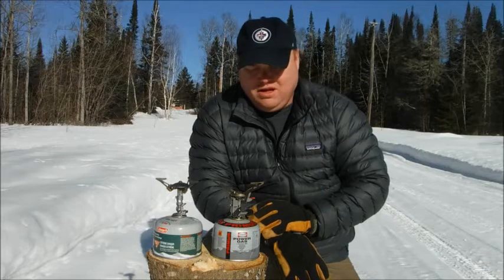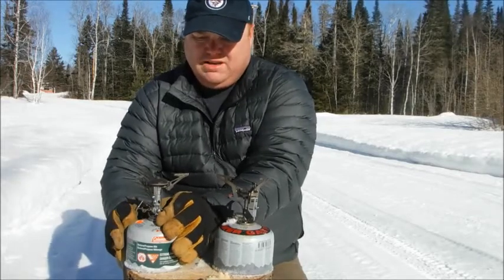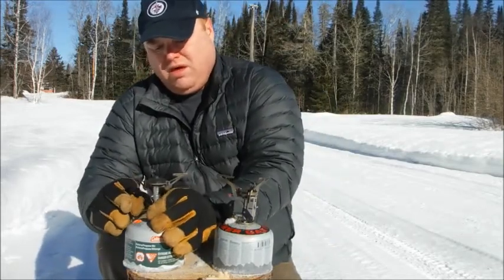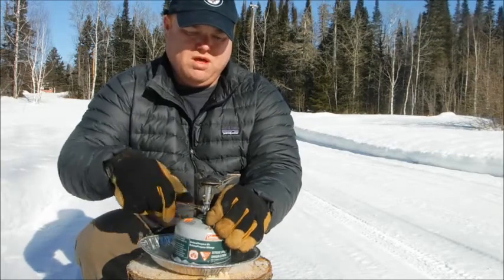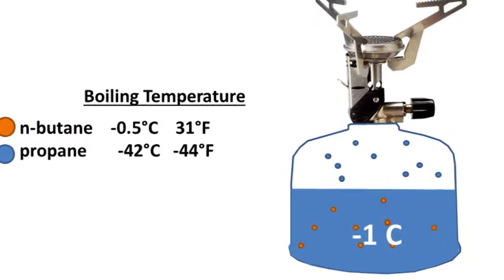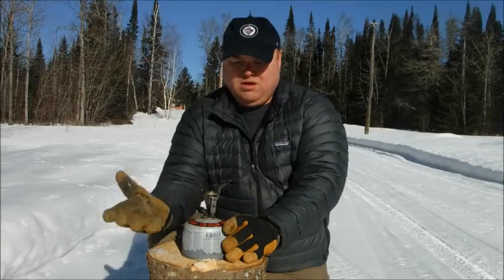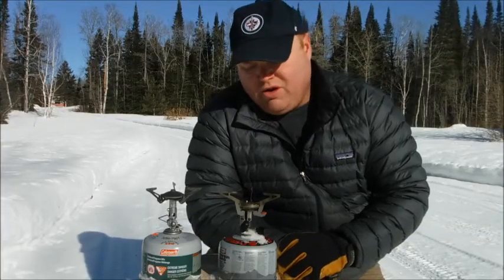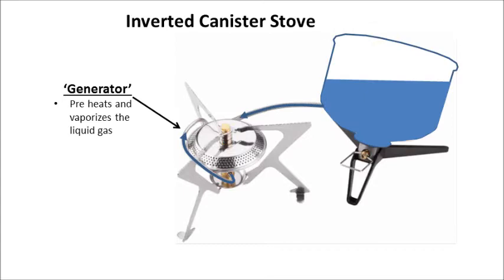Canister Stoves in Winter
I try a couple of canister stoves in -12C conditions.  One works and one doesn't.

The one that doesn't work contains a simple mixture of butane and propane.

The other contains a 'four seasons mix' of isobutane n-butane and propane.  This stove functions very well even if I put it in contact with the cold ground.

The explanation I provide is a little simplistic but it covers the main effects.

Here are some other things at play...

Pressure inside the canister is also an issue. As the air temperature drops so does the pressure which impacts the burn.  Also as the fuel is consumed  more fuel vapourizes inside the canister. This vaporization causes cooling inside the canister which complicates matters more.  This all gets more challenging at altitude.

A propane only canister would be great but at normal summer temperatures the pressure inside would be too extreme to contain with a lightweight camping canister.  You would need a heavy steel canister like on your outdoor grill.